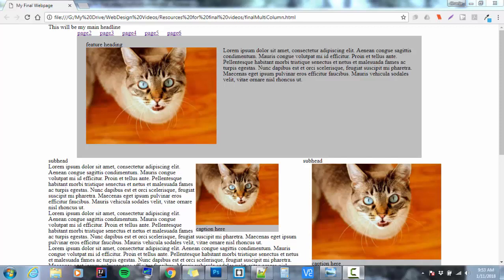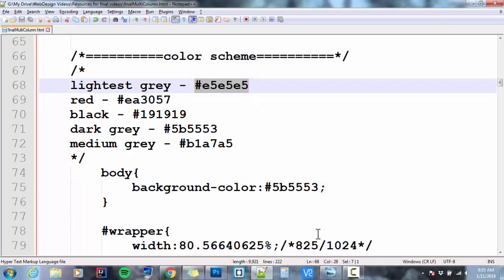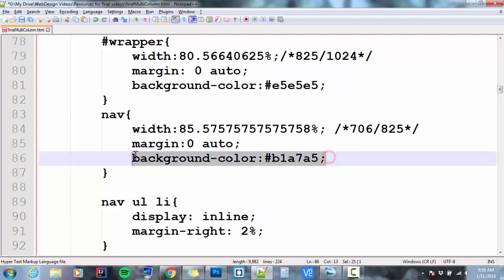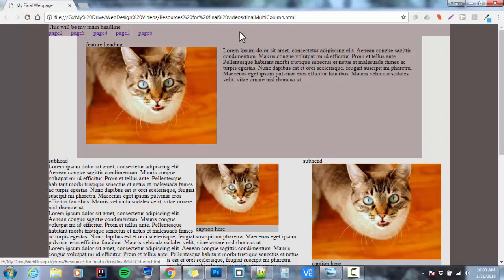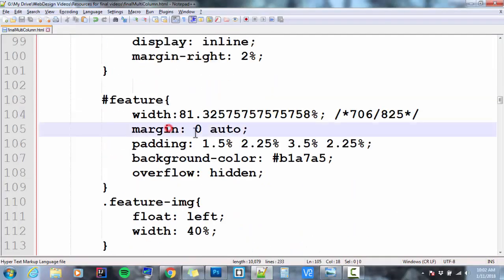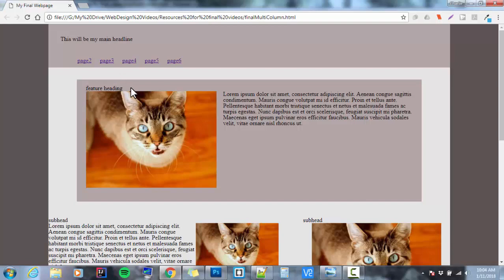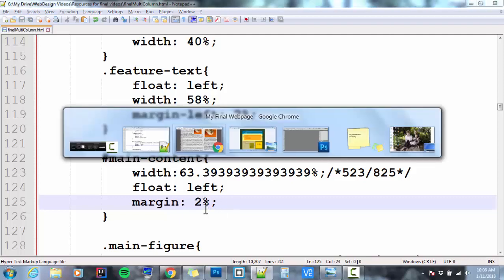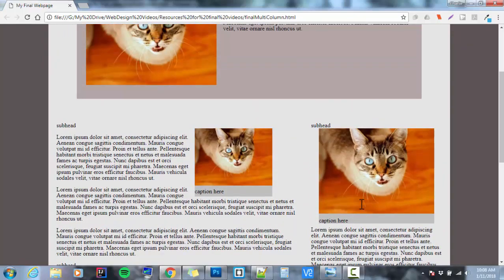Working from a Comprehensive Layout - Part 4: Controlling whitespace